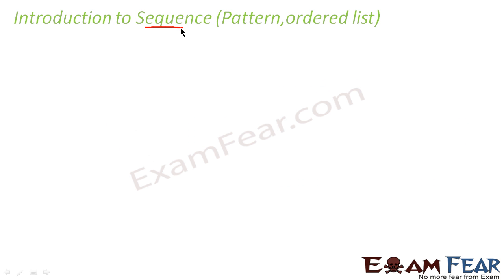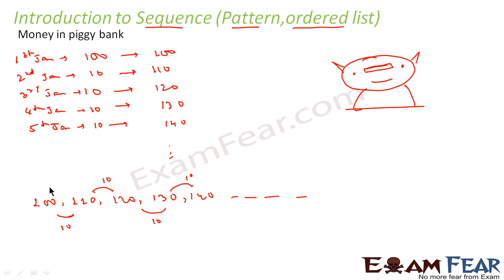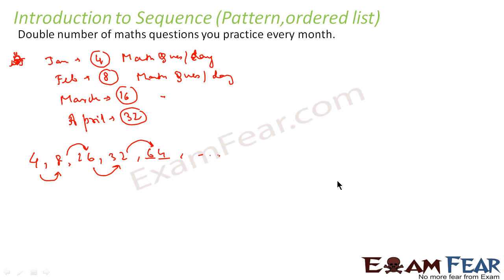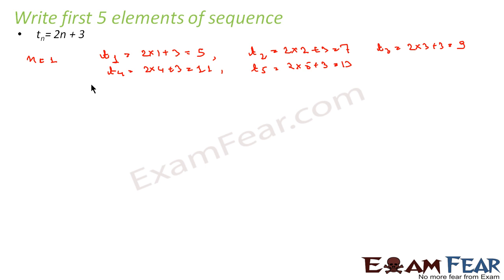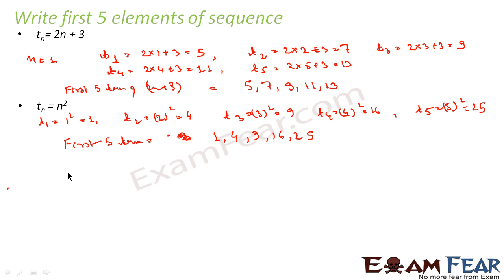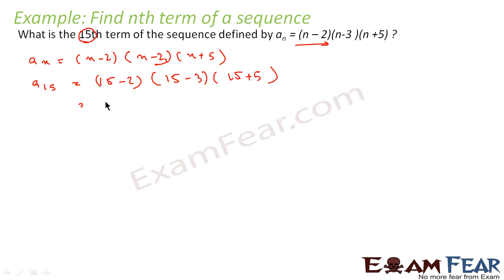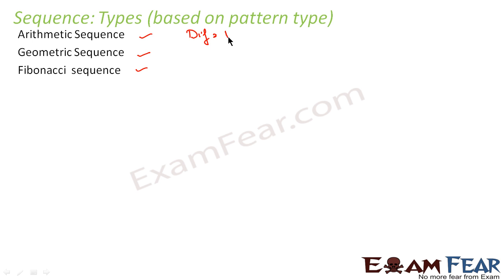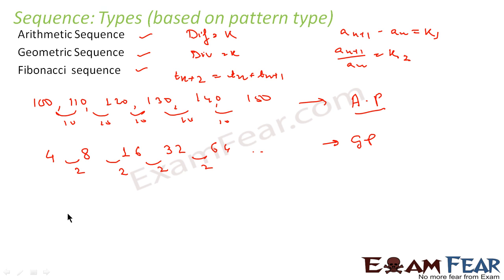Maths Sequence Series part 1 (Introduction to sequence) CBSE class 11 Mathematics XI